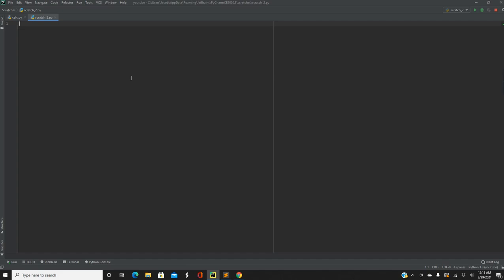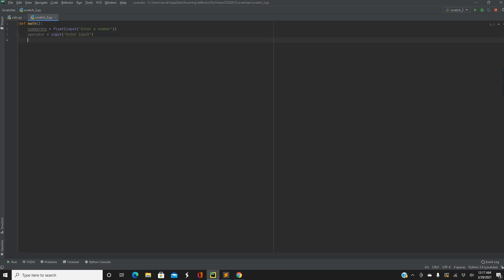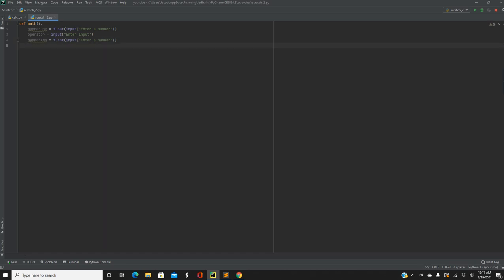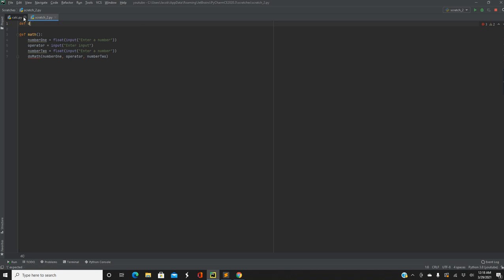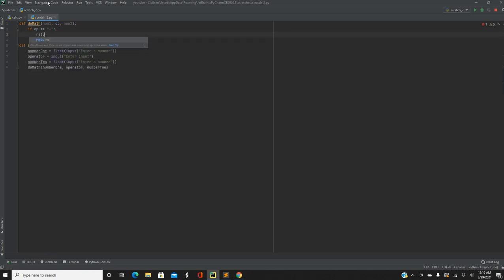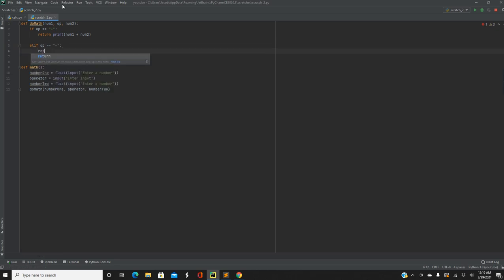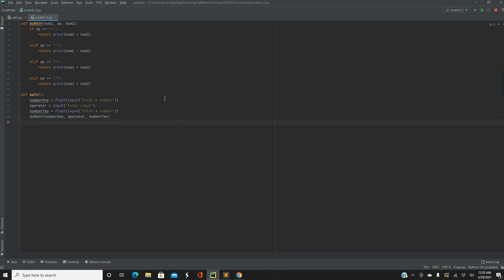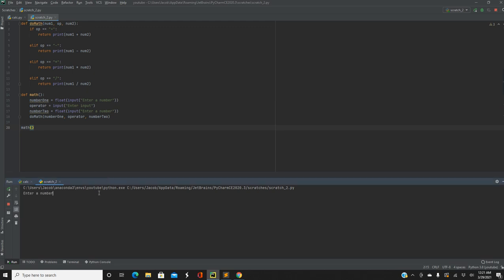Python calculator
In this video we will be creating a python calculator!
we will be covering variable, input, functions, and parameters.